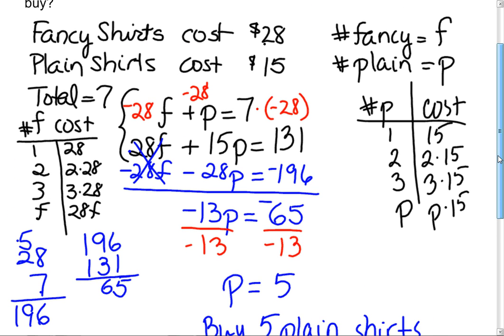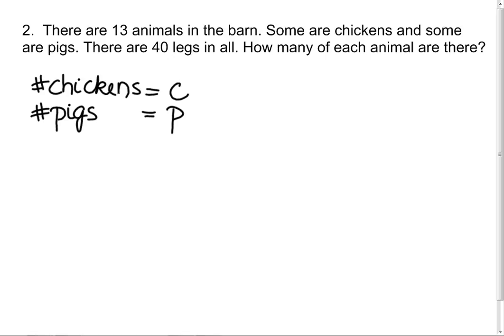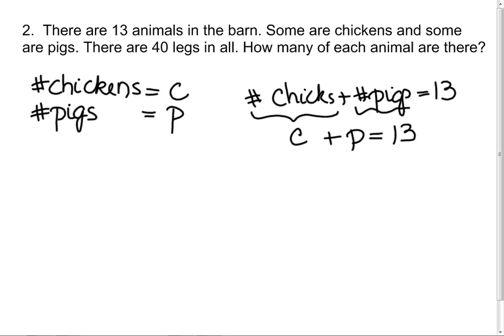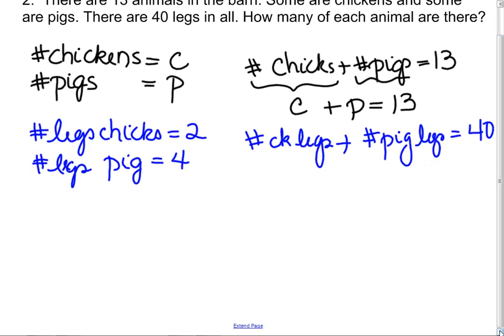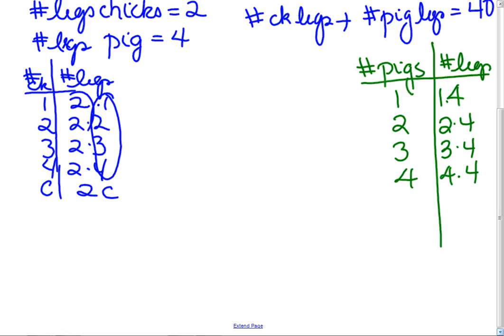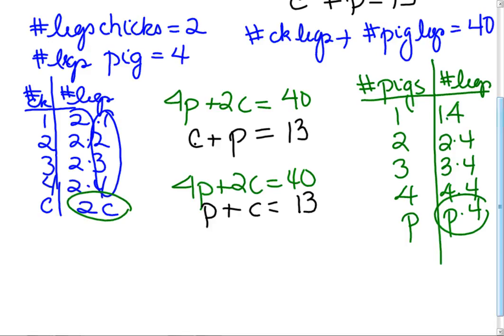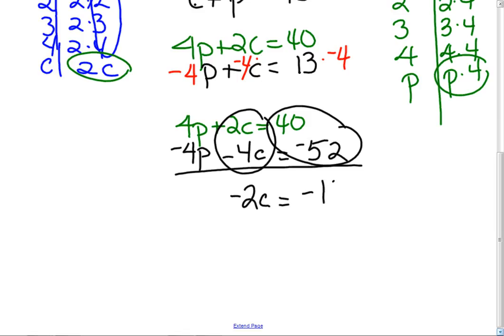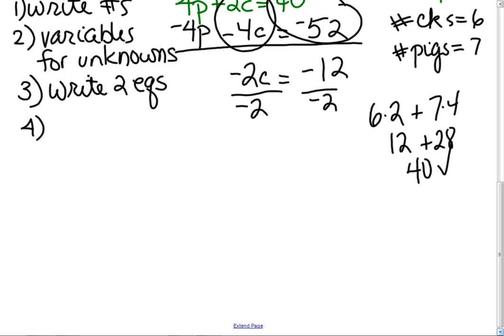Linear Algebra Sect 75 Day 2 May 7